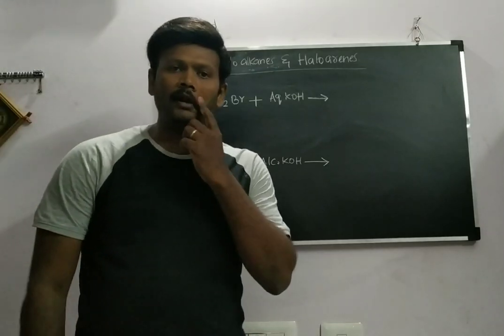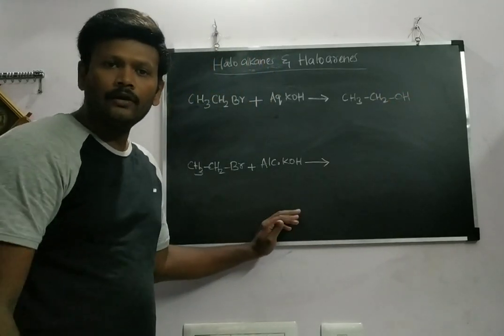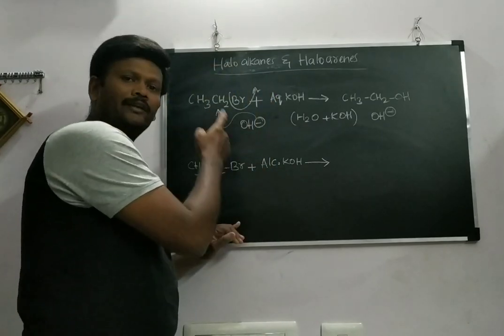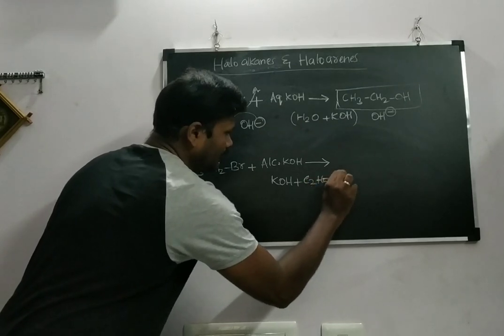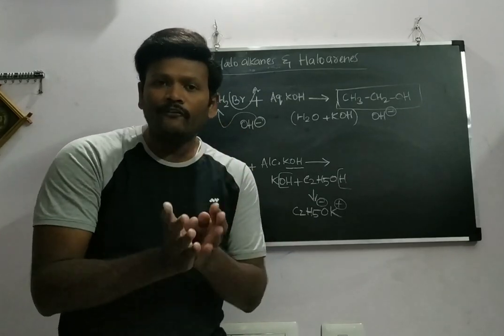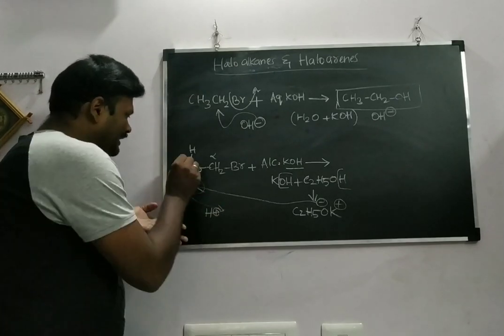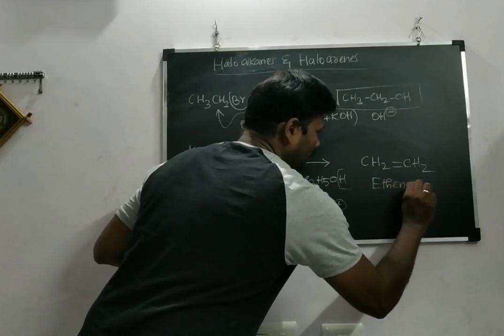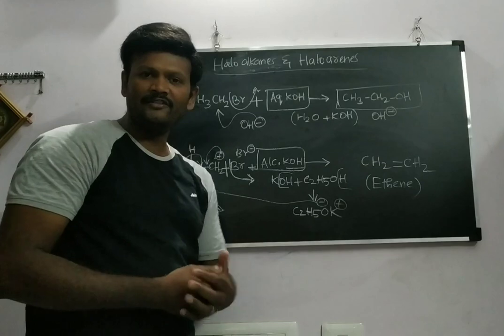Aqueous KOH, Alcoholic KOH Difference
Haloalkane and haloarene - aqueous and alcoholic KOH DIFFERENCE

Previous 10 years questions

Aldehydes ketones and carboxylic acids Previous 10 years board questions

Alcohol, phenol and Ethers previous 10 years board questions

Haloalkane and Haloarene Previous 10 years board Questions

Amines previous 10 years board questions

Important Organic Naming Reactions

Board Practical Simple tricks in Tamil

Important Road Maps

Metallurgy

Alcohol, phenol and Ethers

Haloalkane and Haloarene

Amines

Important Road Maps